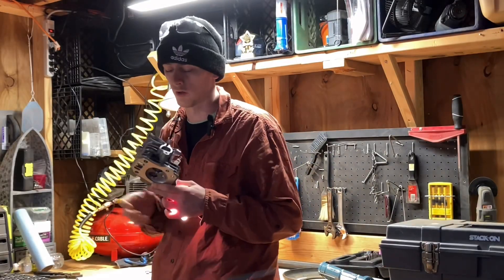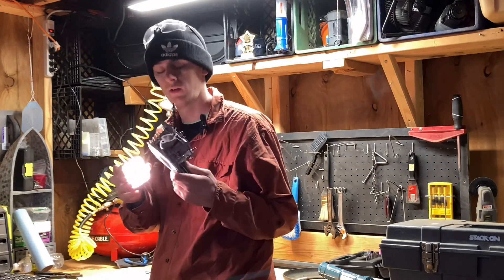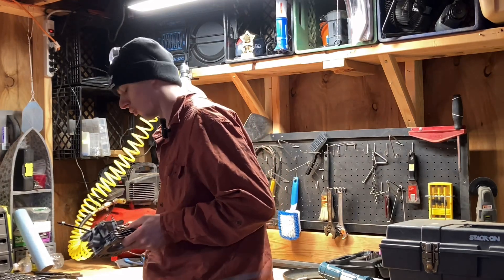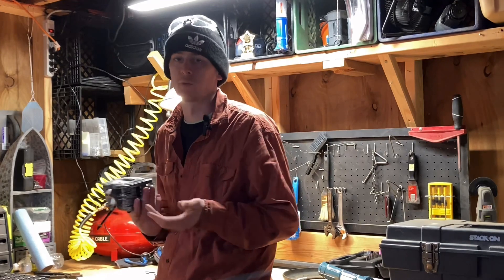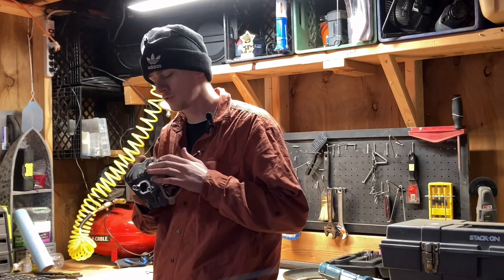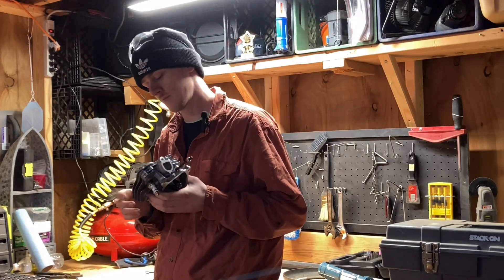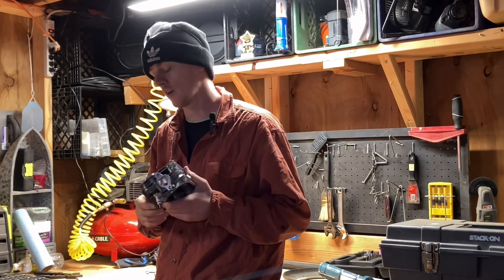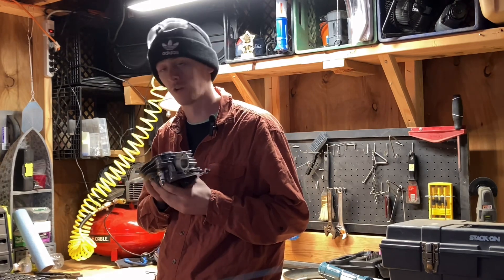Predator 212 port smoothing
Just some minor port smoothing before the engine gets built. More videos following a new 212 build will pop up within the month with new and exciting updates coming in the future